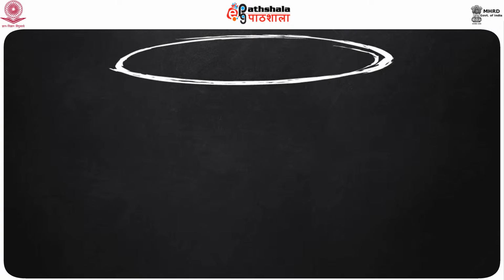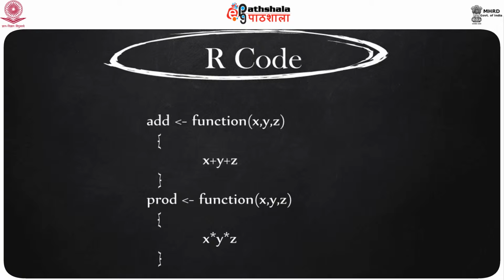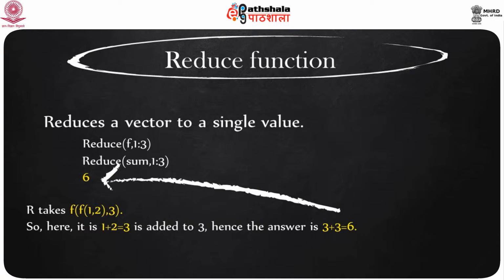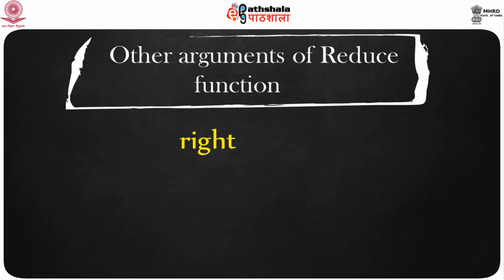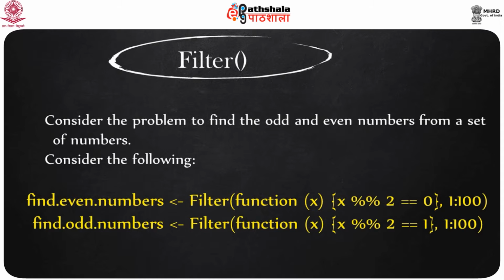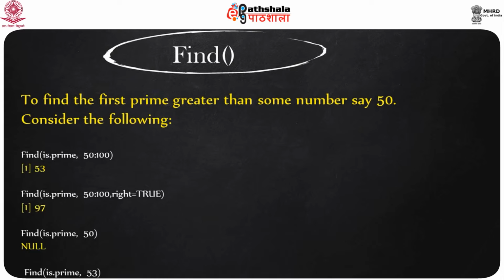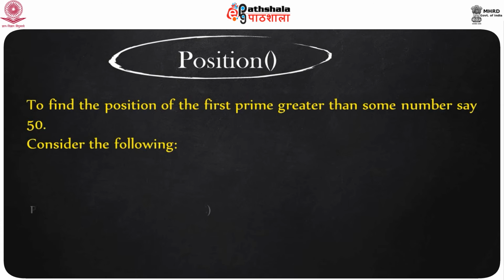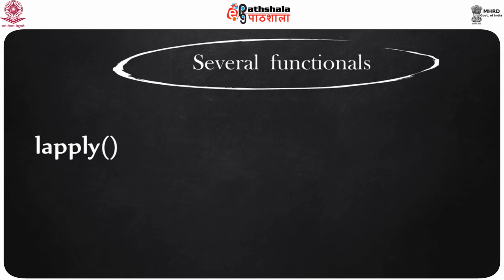Functional Programming in R Part I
Module : Functional Programming in R Part I